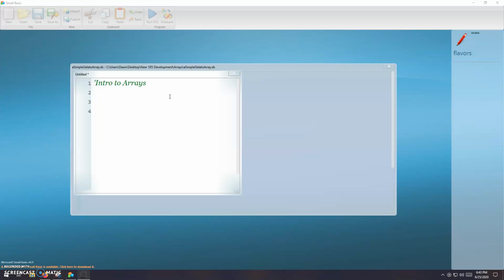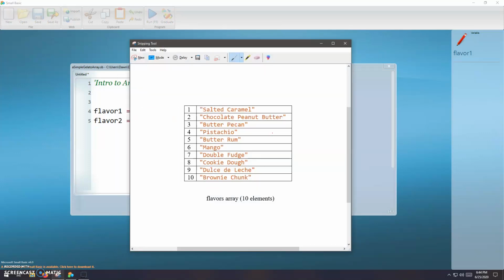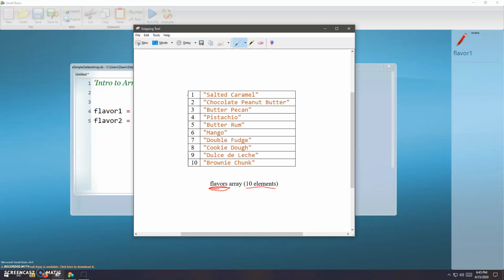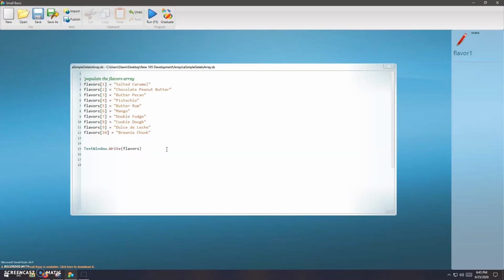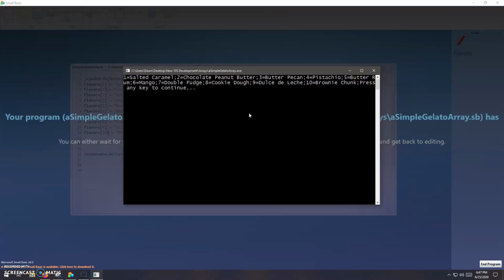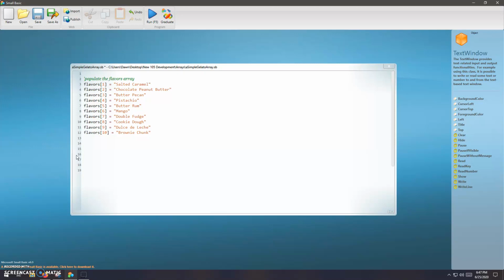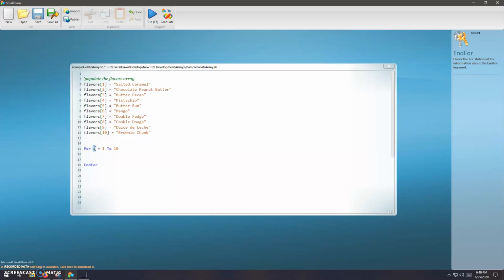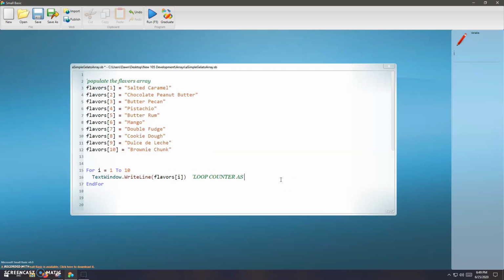Intro to Arrays